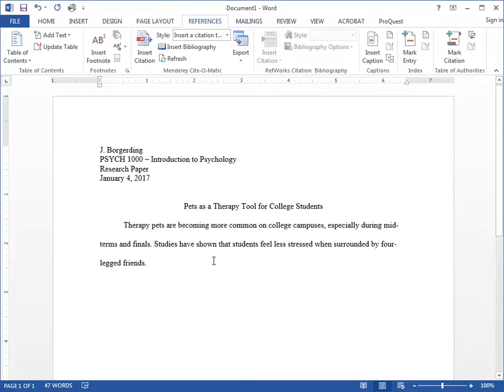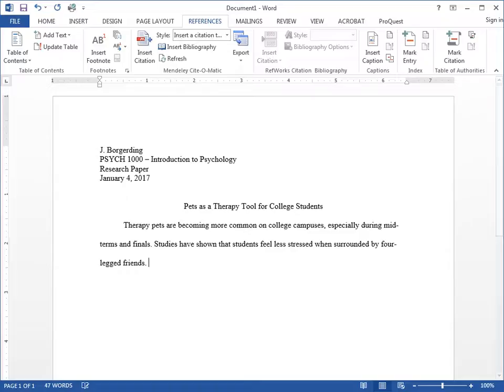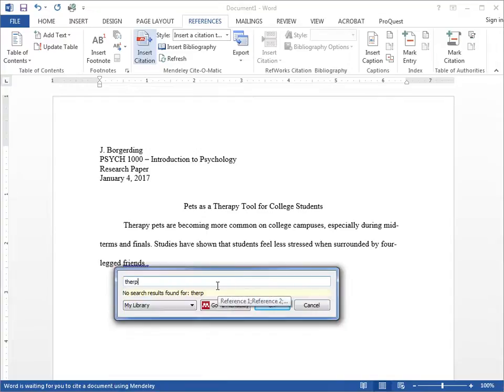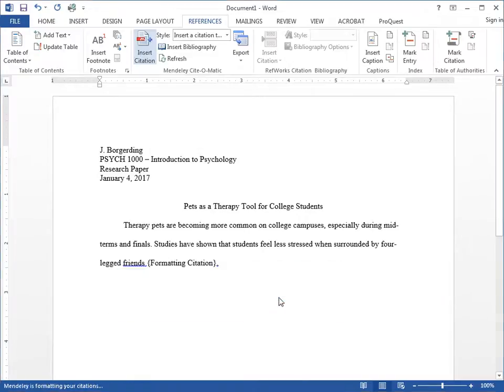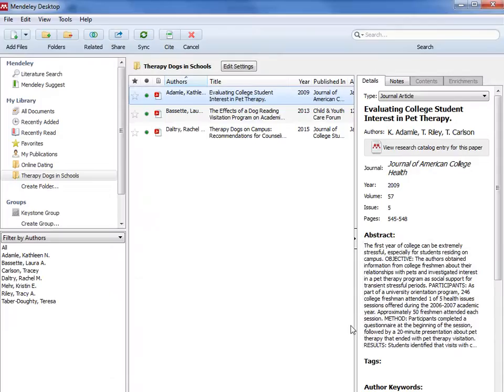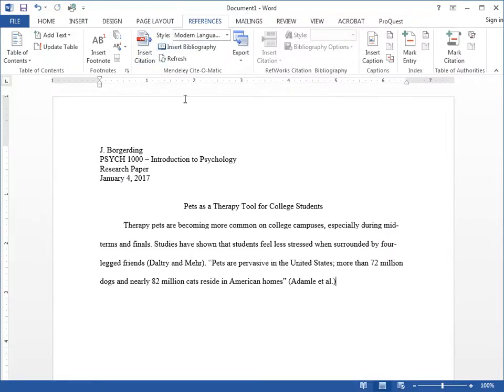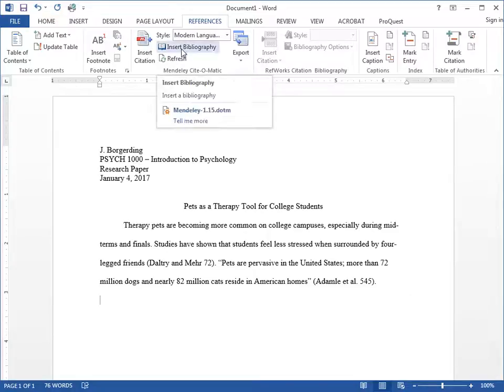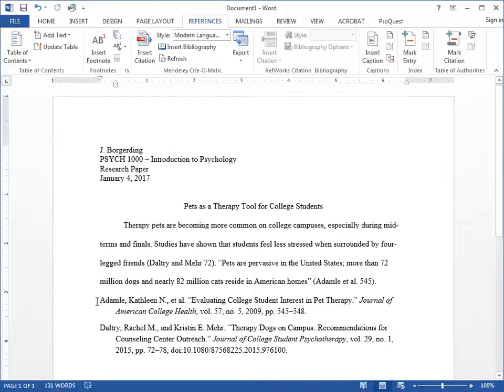Using Mendeley Citation Plug-in / Cite-O-Matic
In this video, learn how to add citations and create bibliographies with Mendeley Citation Plug-in for Microsoft Word / Cite-O-Matic